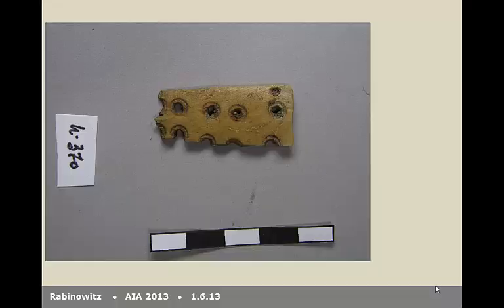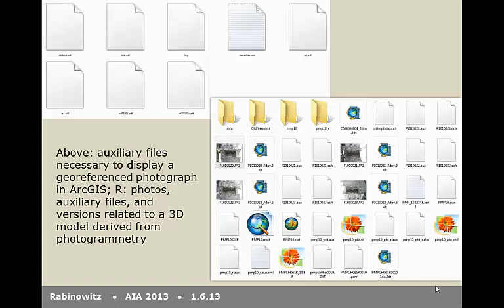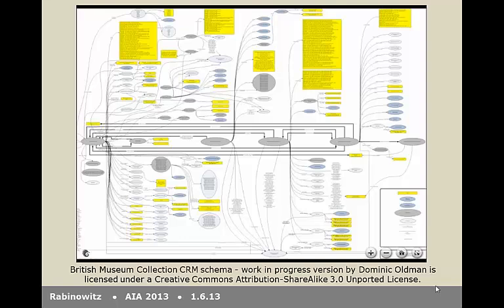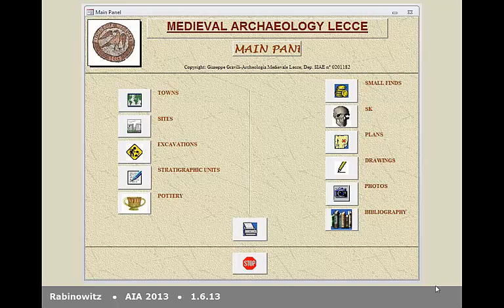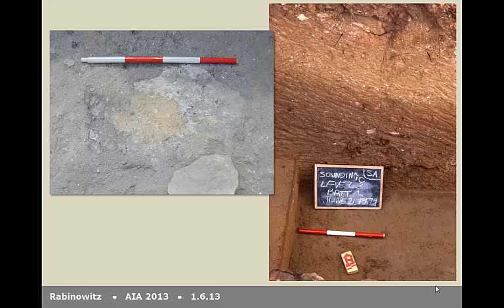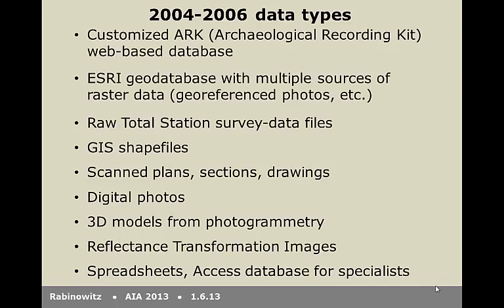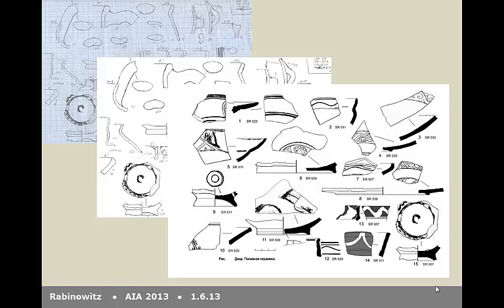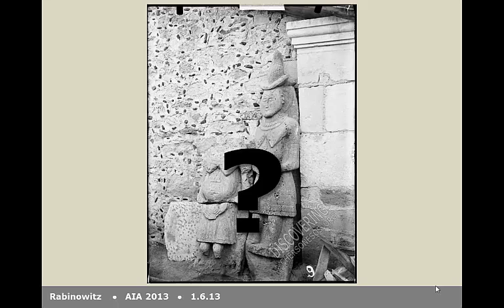Digital Archaeology and the 100-Year Archive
paper presented in session 7G: Managing Archaeological Data in the Digital Age: Best Practices and Realities on January 6, 2013 at the annual meeting of the Archaeological Institute of America
full title: Digital Archaeology and the 100-Year Archive: Experiments in Field Recording,
Dissemination, and Long-Term Data Preservation at Chersonesos (Crimea,
Ukraine)
authors: Adam Rabinowitz, University of Texas at Austin, Jessica Trelogan, University of
Texas at Austin, and Maria Esteva, University of Texas at Austin